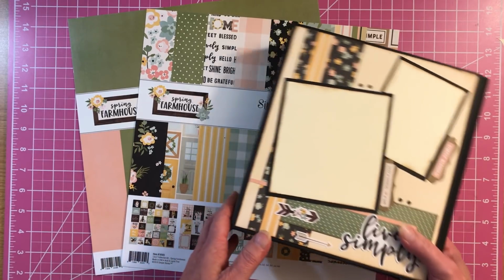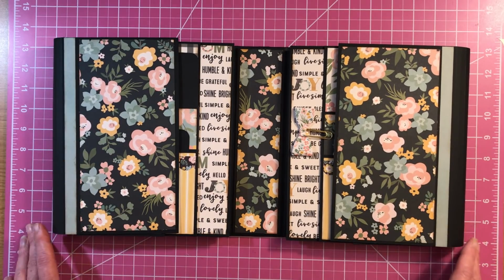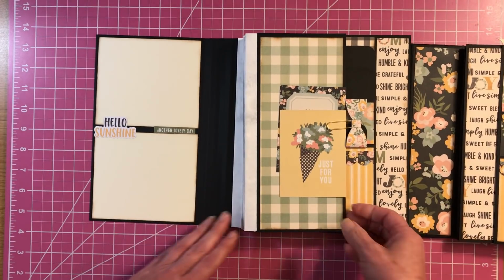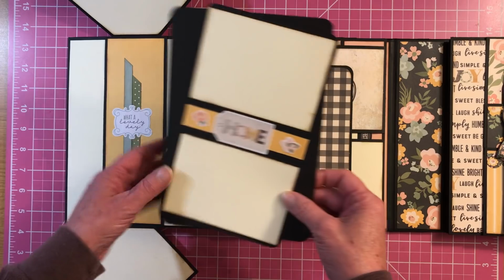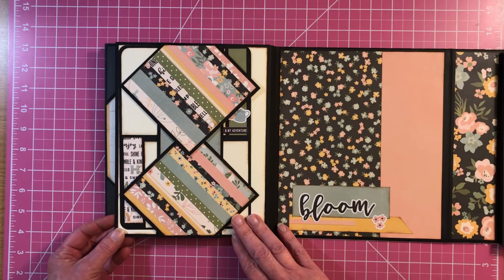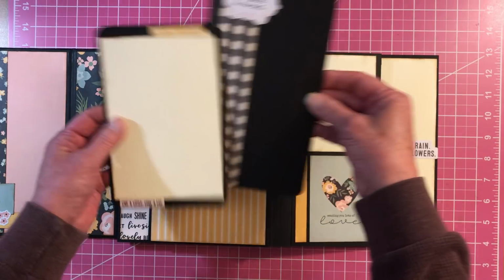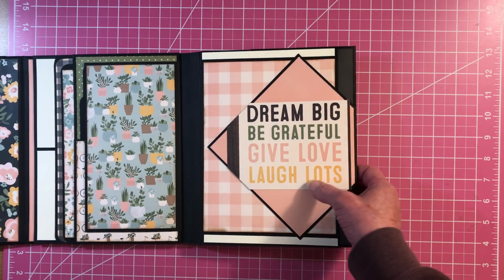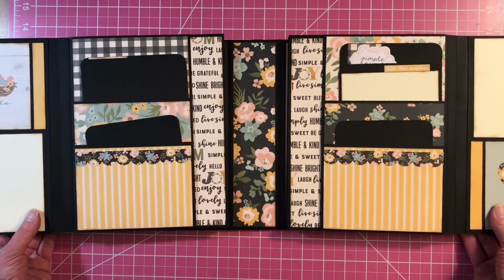Diamonds Are Forever Mini Album Final Review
Here is an Diamonds Are Forever Mini album that I made with the beautiful Spring Farmhouse collection from Simple Stories.  The album measures 8 x 9 with 2 1/4 spine and is a gate-fold album that features my Floating Folio Hinge system.

This album has 4 pages on each side that mirror each other, and can hold up to 180 of your favorite photos.  I do have the tutorial for this album that you can purchase on my website.  I will put the link down below for you.

Keep Scrappin!!
Vanessa Peter